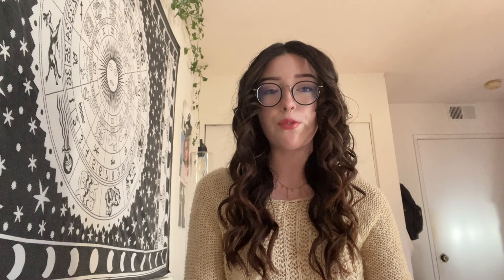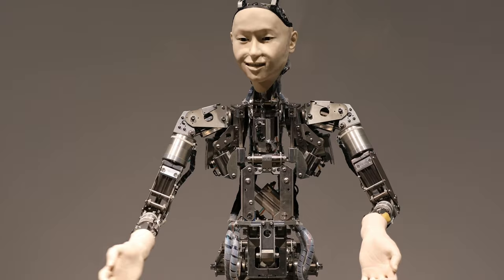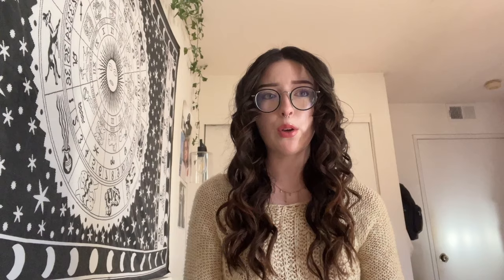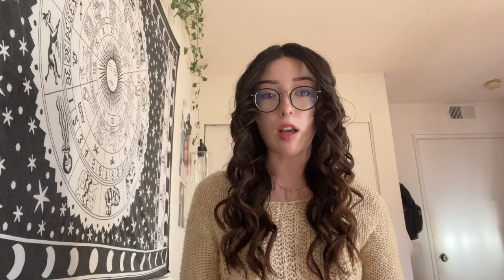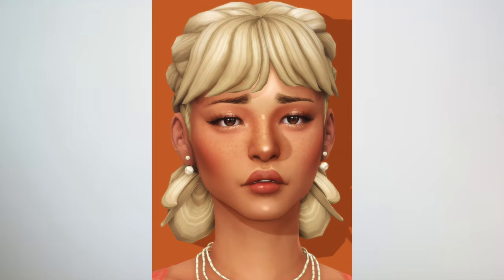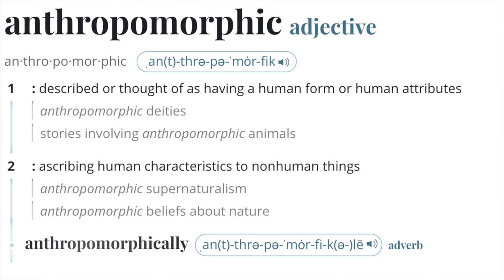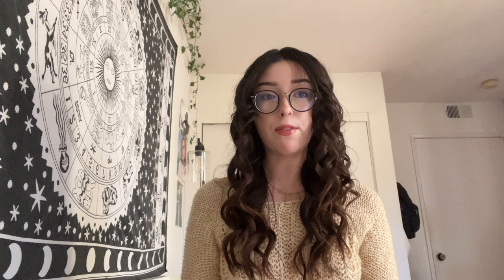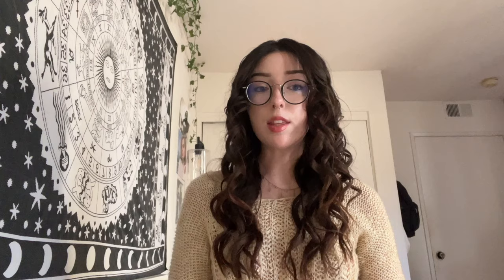diving deep into the uncanny valley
does this image make you uncomfortable? these images are categorized as the phenomenon known as the uncanny valley. in this video, we’ll be diving into the uncanny valley and discussing what it is, how it affects us, and explore infamous examples of the theory. the uncanny valley is a phenomenon defined as a theory in aesthetics suggesting that a humanoid object appearing almost, but not exactly, like a real human can evoke feelings of eeriness or revulsion, rather than familiarity, due to the object’s proximity to reality yet noticeable imperfections.

𖦹⭒°｡⋆☆⋆｡𖦹°‧★

chapters
00:00 - intro
01:54 - origin and history
03:51 - uncanny valley examples
06:30 - uncanny valley in horror
08:46 - effects
10:52 - the violation of human norms
11:52 - the salience of mortality
13:00 - the avoidance of pathogens
14:01 - the challenge to human identity
14:37 - the discord b/w perceptual cues
16:15 - the monkey study
17:20 - the video game study
18:54 - the static images study
19:59 - the neuroscience
21:20 - avoiding the uncanny valley
23:17 - criticism
25:35 - uncanny valley makeup
28:29 - outro

𖦹⭒°｡⋆☆⋆｡𖦹°‧★